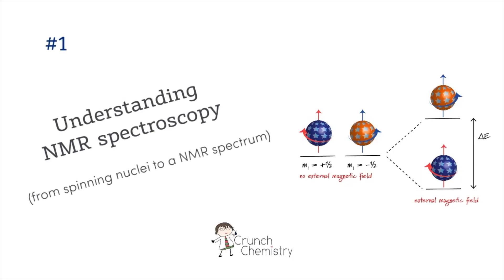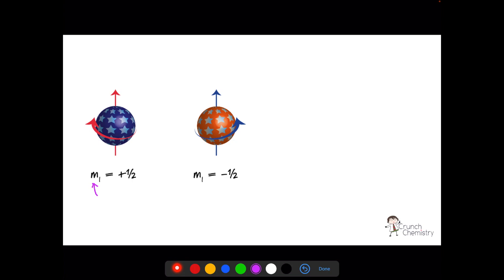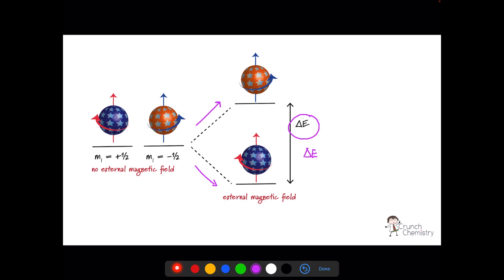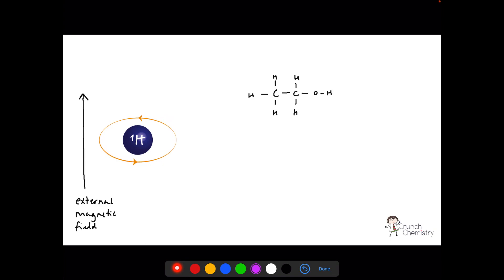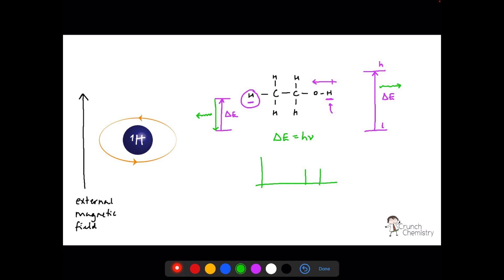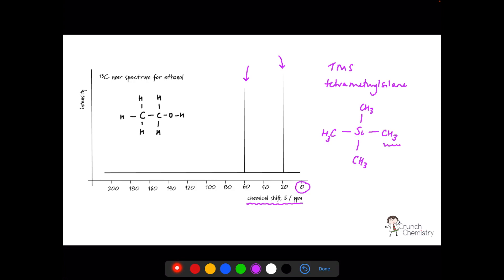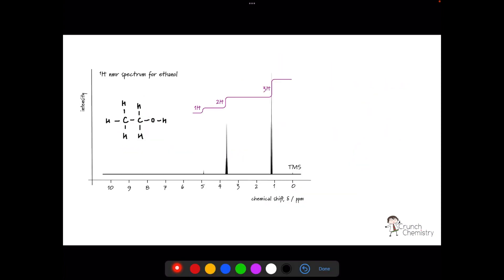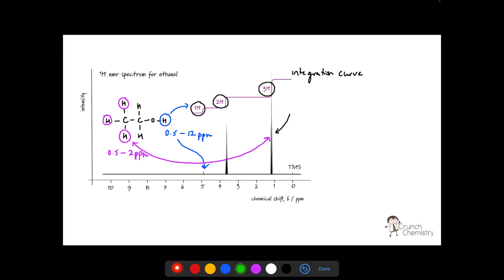Understanding NMR spectroscopy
This video covers the theory behind H-1 and C-13 NMR spectroscopy, explaining why these nuclei are magnetically active, what happens when we place them in an external magnetic field, how a basic spectrum is generated and what a spectrum can tell us about the structure of a molecule.

You can find a complete set of notes for this video along with exam question practice, tips and tricks for all things A level chemistry related 😎 .